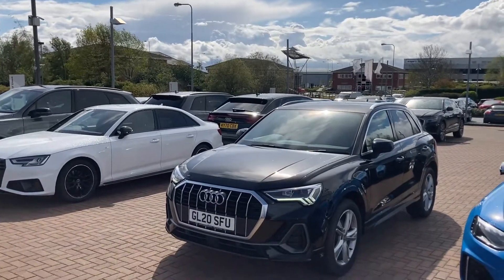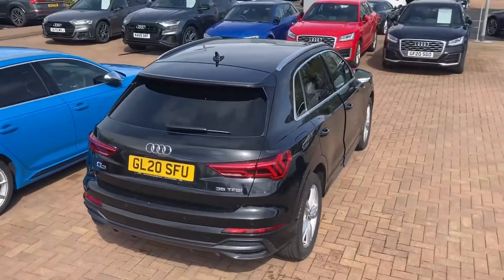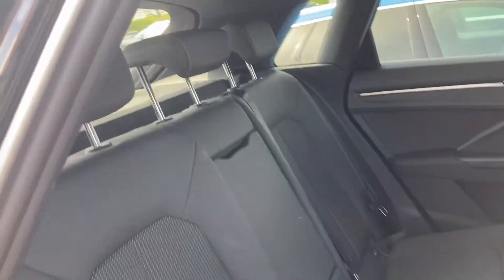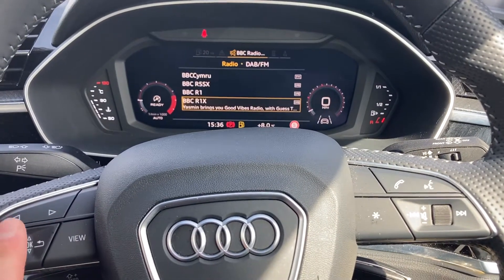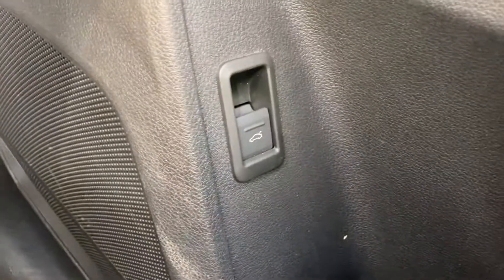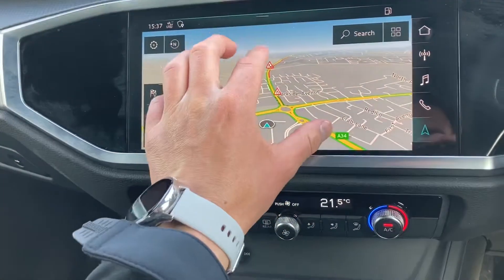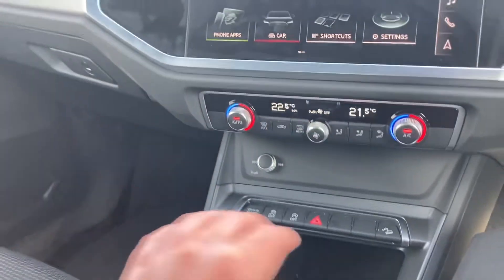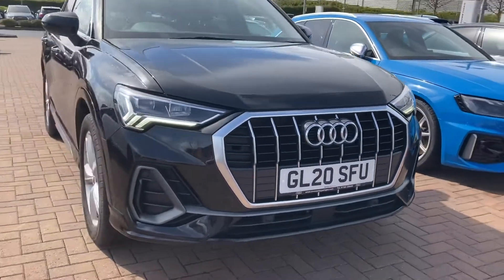Used Audi Q3 S line 35 TFSI 150 PS 6-speed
Just into our stock, this used Audi Q3 S line 35 TFSI 150 PS 6-speed, is now available for sale from Stafford Audi.

Reg number: GL20 SFU
Fuel: Petrol
Transmission: Manuel
Engine Size: 2.0 TDI
Mileage: 11,285

Features include:
Privacy glass
S line interior package
Power-operated tailgate
S line pack
Comfort & sound pack
LED rear lights and dynamic rear indicators